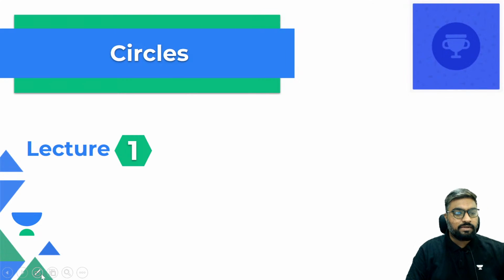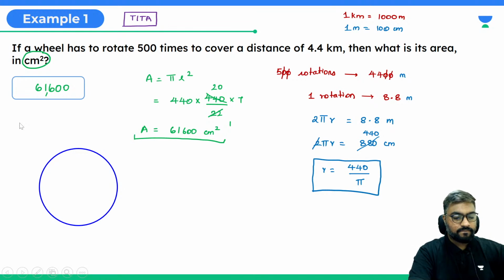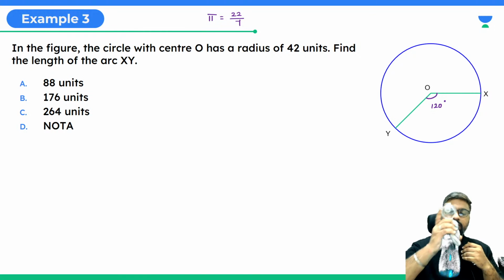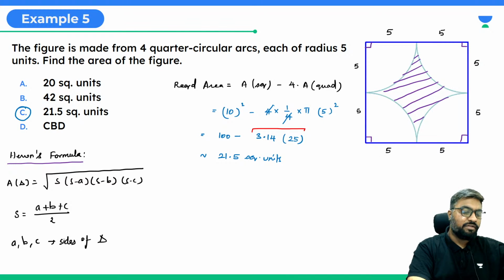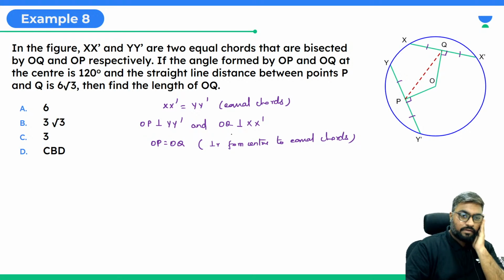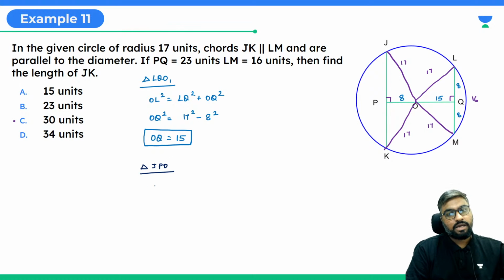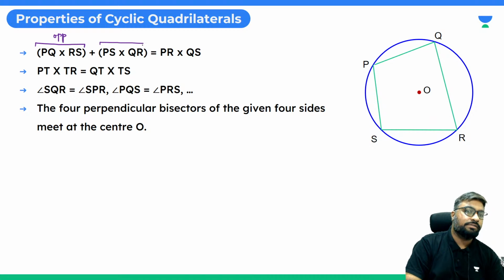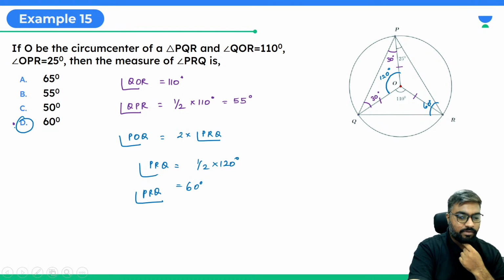Scratch Batch | Geometry - Circles - L1 | CAT 2022 | Amit Surana | Unacademy CAT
Checkout our latest offerings In this session, educator Amit Surana will be discussing Geometry - Circles.

Call Amit Surana's team on  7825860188 and take your CAT Preparations to the next level.

About the educator:  - Amit Surana is one of Unacademy CAT Top educator.
- Having 10 years+ teaching experience .

You can enroll to Unacademy Subscription and get the following benefits:

1. Learn from your favourite teacher
2. Dedicated DOUBT sessions
3. One Subscription, Unlimited Access to Live Online Classes and Videos
4. Real-time interaction with best-in-class teachers
5. You can ask doubts in live online classes
6. Limited students in each Class
7. Download the videos & watch them offline